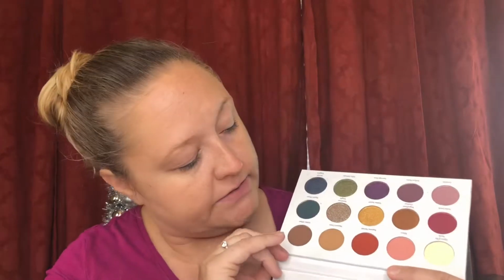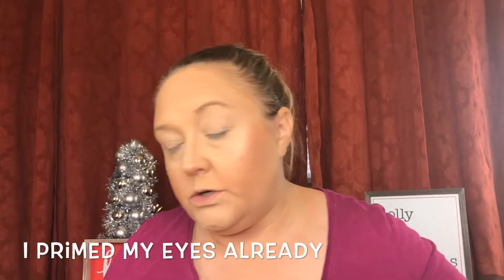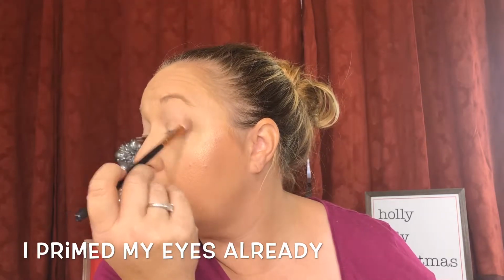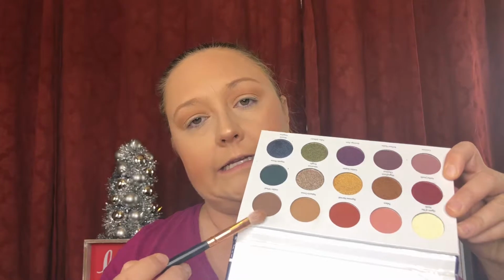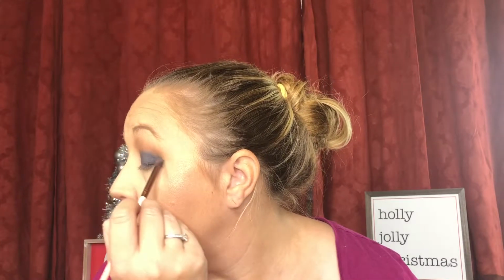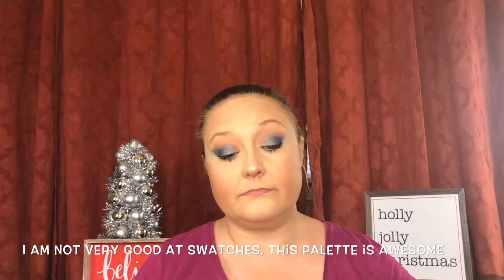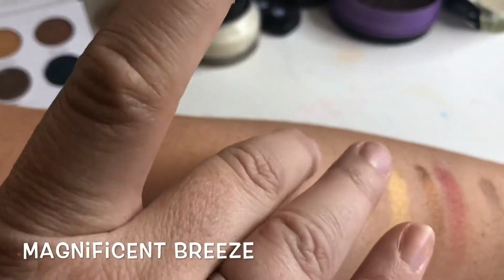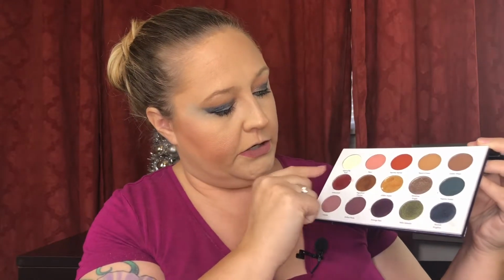Autumn’s Reign Sydney Grace Palette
A cool toned look using the NEW Sydney Grace Palette Autumn’s Reign.  This palette is amazing!  As an introduction to Sydney Grace, what an introduction it was!  The link to their website is below.  The palette retails for $52.00.  Check out this brand!